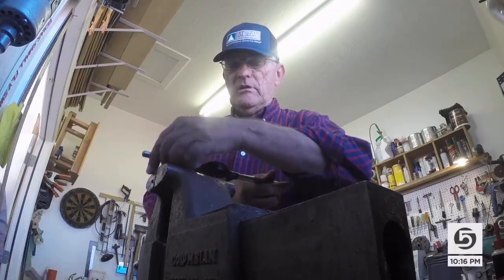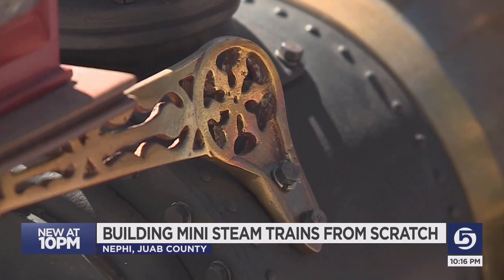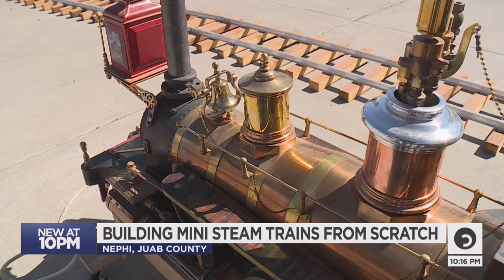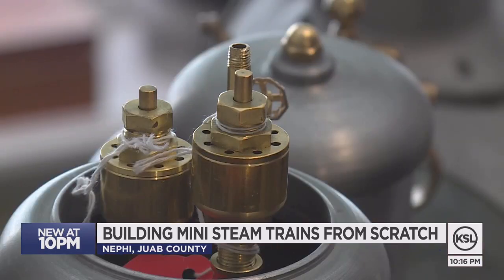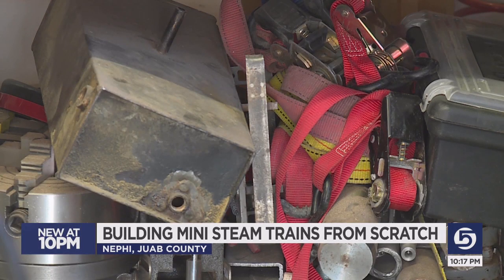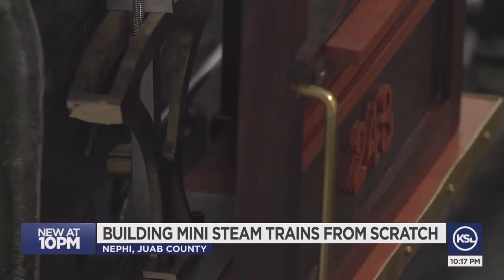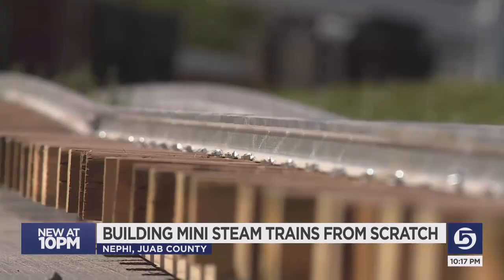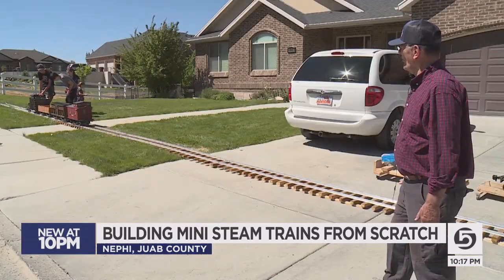Nephi Man Builds Mini Steam Engines From Scratch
A Nephi man is turning his life-long love of trains into a reality by building his own steam engines, on a smaller-scale.